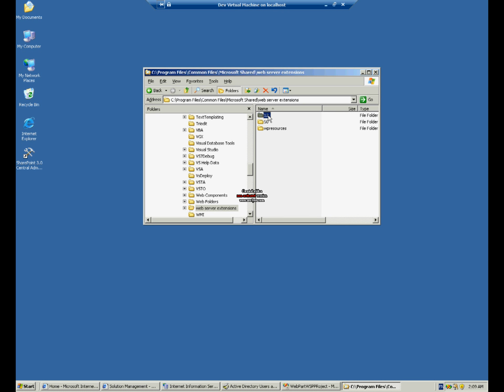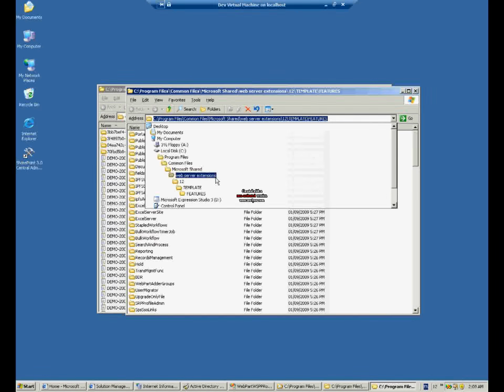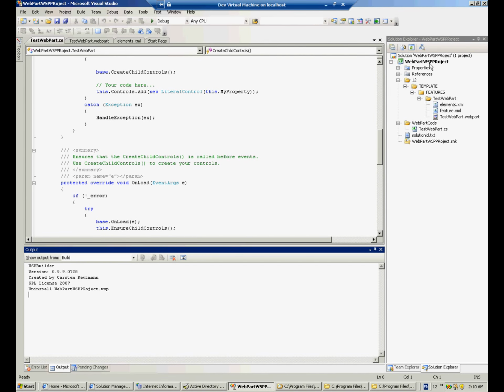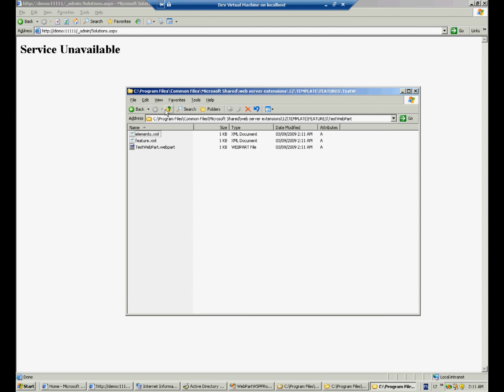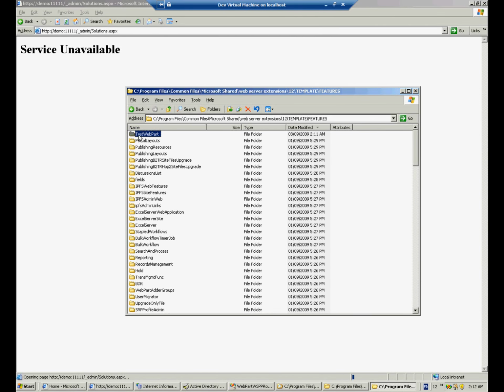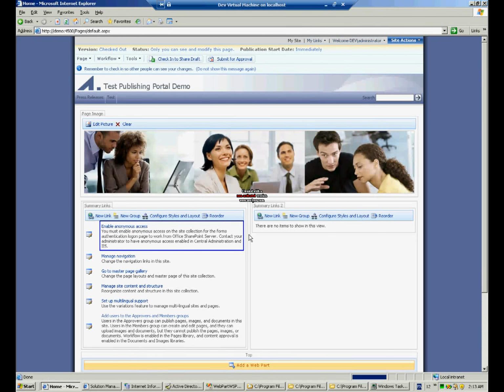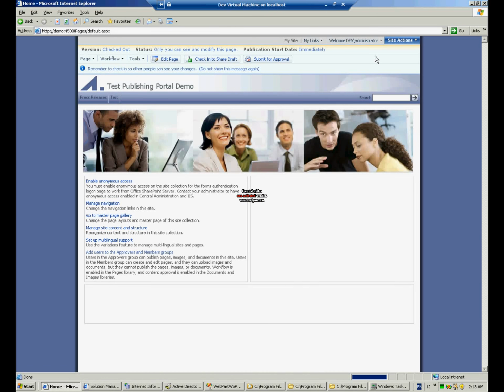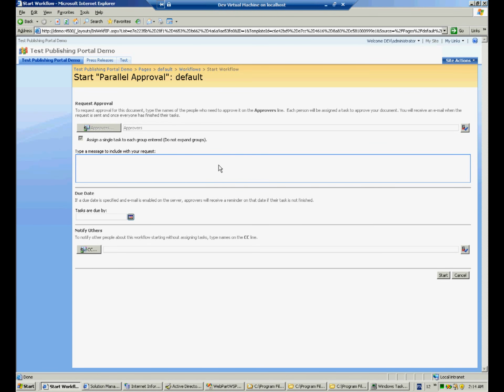Setting a SharePoint Development Environment - Part 4 /4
This forth video out of 4 part series looks at the resources required to setup a development Virtual Machine environment to host SharePoint 2007 - Special credit to Jeremy Thanke the presenter for th...